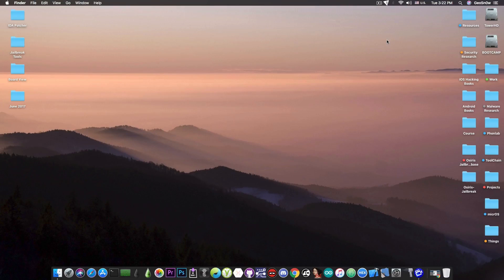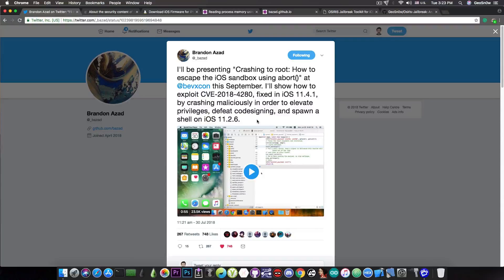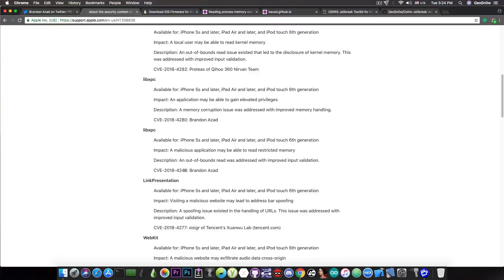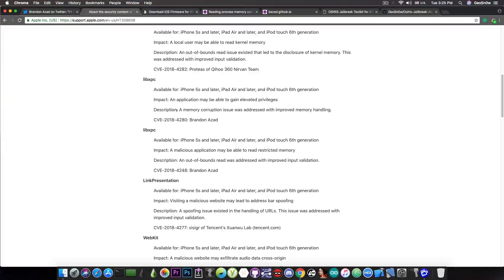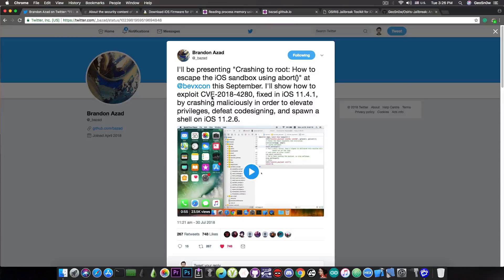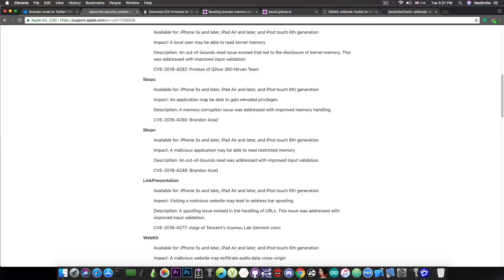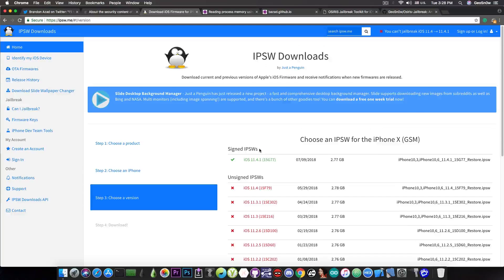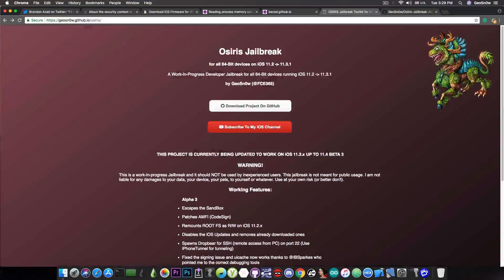iOS 11.4 (FINAL) JAILBREAK GREAT NEWS! NEW Sandbox/Root Vulnerability | Osiris Jailbreak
In today's video, I have some great news for those of you who missed the iOS 11.3.x signing window and the Electra Jailbreak. A new vulnerability that was patched on iOS 11.4.1 but works on iOS 11.4 final version will be demonstrated at BEVX conference in September by Brandon Azad. The vulnerability, once properly exploited gives one the ability to elevate one's privileges and escape sandbox which is, of course, a very important component of a Jailbreak.

This is not a kernel exploit, so no task_for_pid(0) for the moment which is also a crucial part of a possible iOS 11.4 Jailbreak, but the sandbox escape is also a very good progress for the iOS 11.4 firmware considering that Brandon Azad usually produces very good write-ups for his vulnerabilities which translates in ease of use for people who build jailbreaks as easier to understand vulnerabilities are easier to use.

Although this vulnerability is important, it is not everything we need. We still need a tfp0 enabled kernel exploit but I guess we'll get one sooner or later. In other news, I am also updating my Osiris iOS 11.2.x Jailbreak to support iOS 11.3.1 for practicing purposes so for those of you interested in the project, check it out on GitHub.